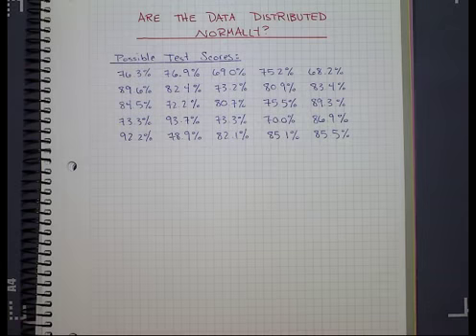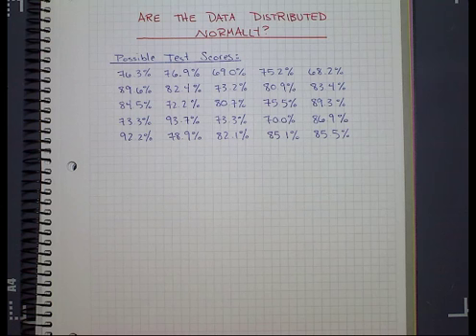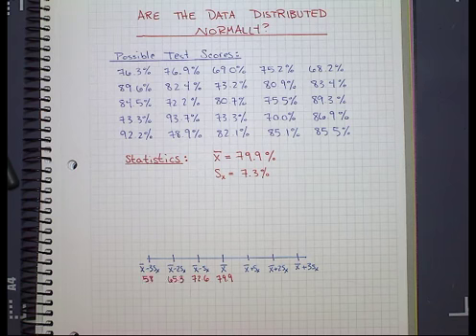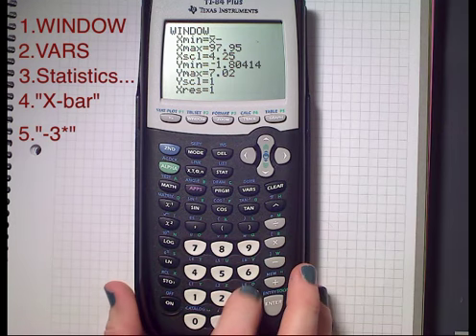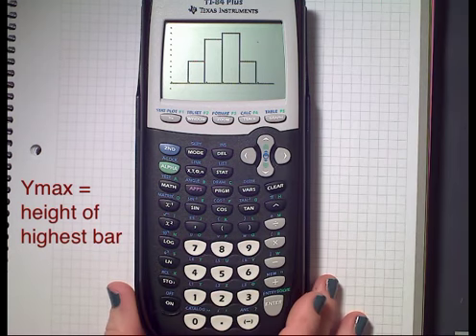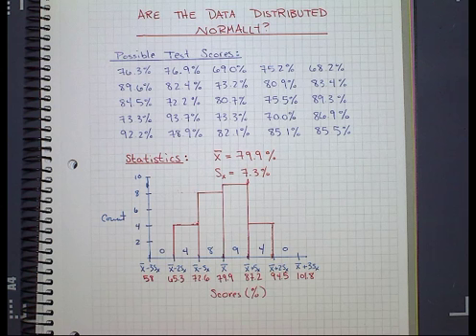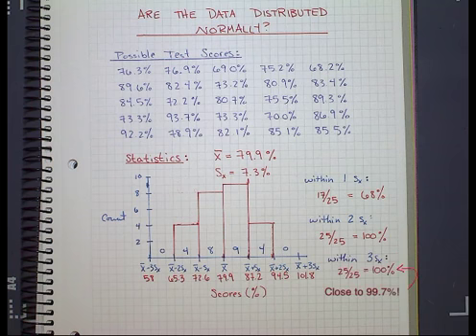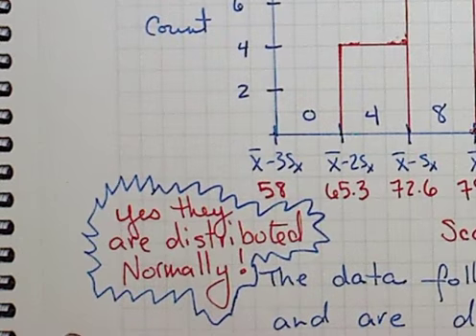Are the Data Distributed Normally?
This video shows how to use the TI-84 and the 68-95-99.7 Rule to test if a distribution is Normal.